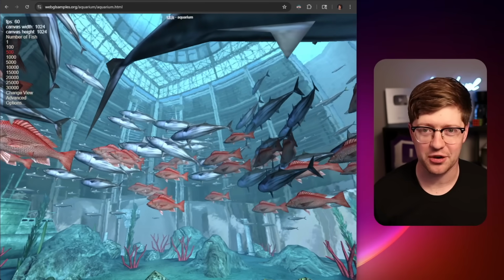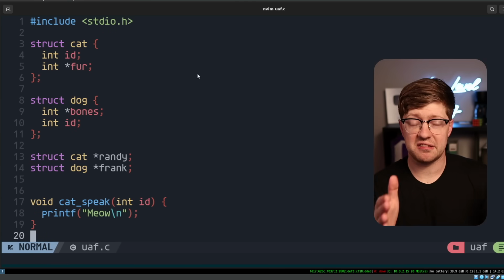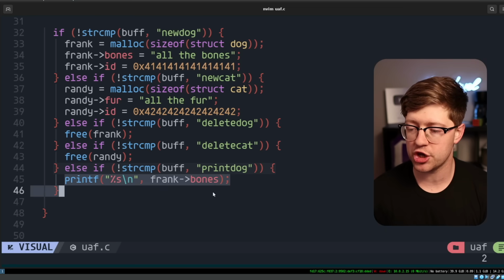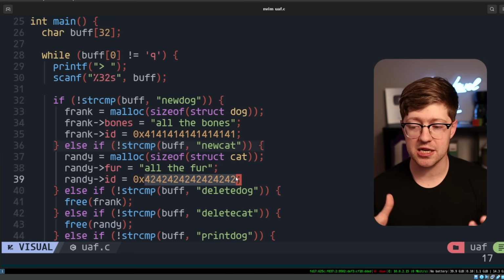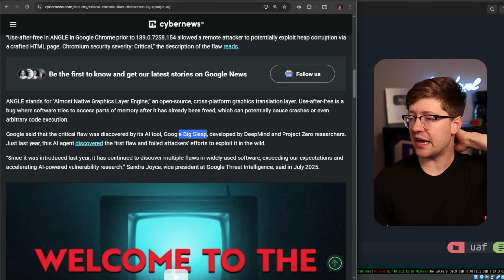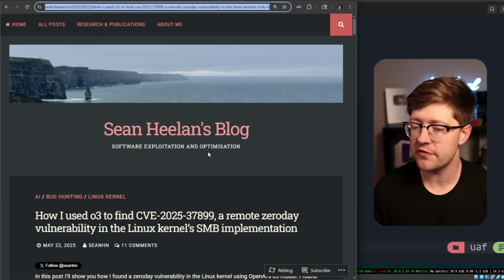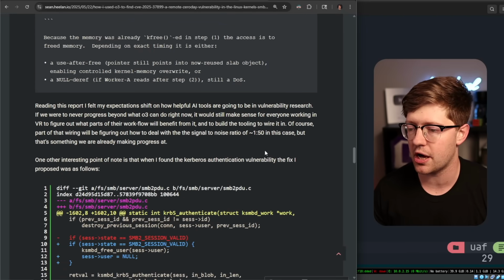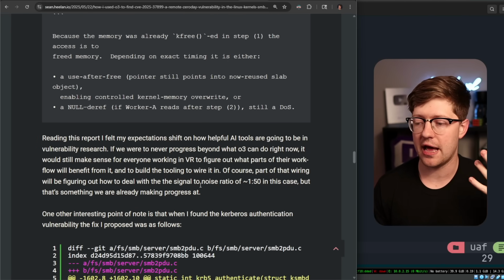well this isn't great...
🏫 MY COURSES